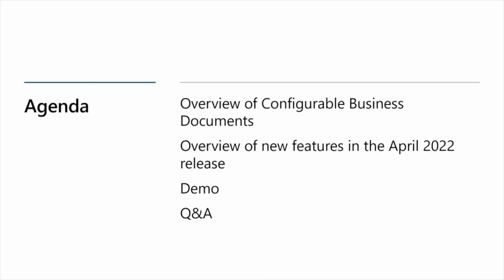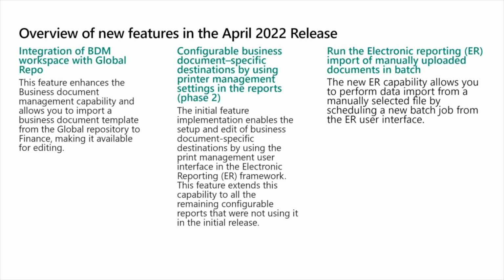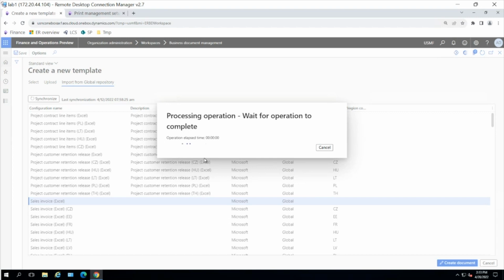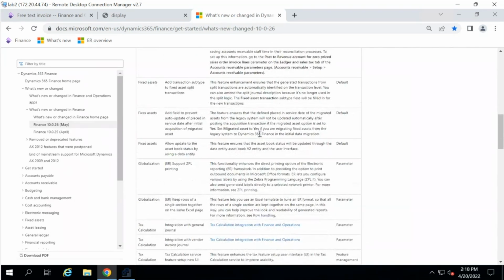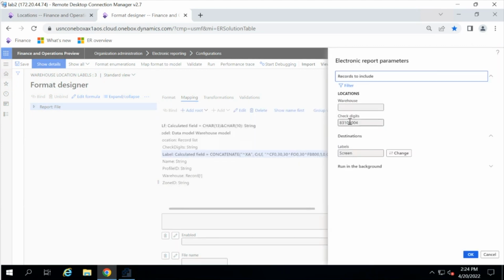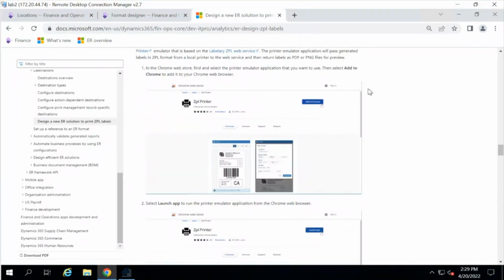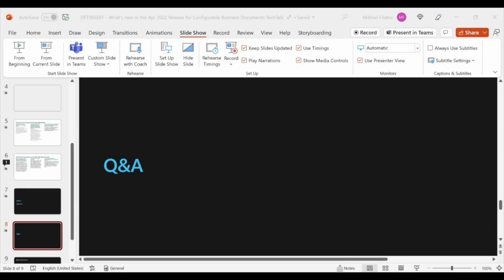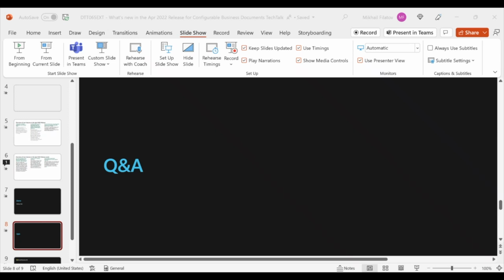What's New in the April 2022 Release for Configurable Business Documents - TechTalk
We will cover new features in Configurable Business Documents and Electronic reporting, with a lot of demos! These features, including Support of ZPL Printer, Keep lines together in Excel and more have been highly requested by partners and customers.

Presenters: Mikhail Filatov, Nikolay Selin